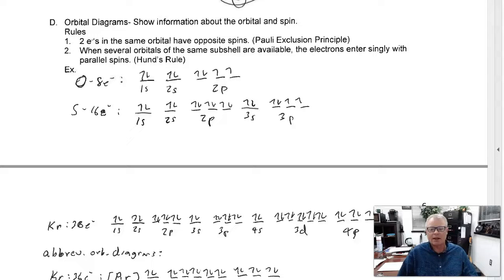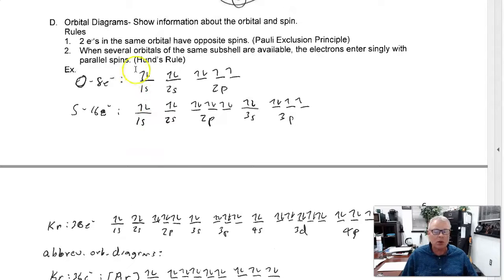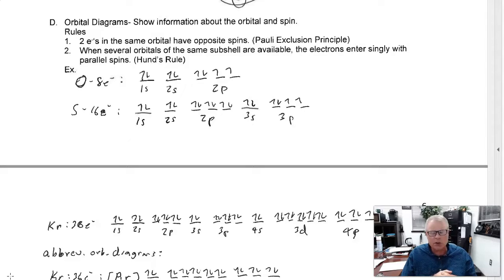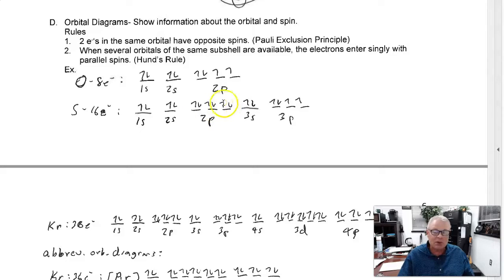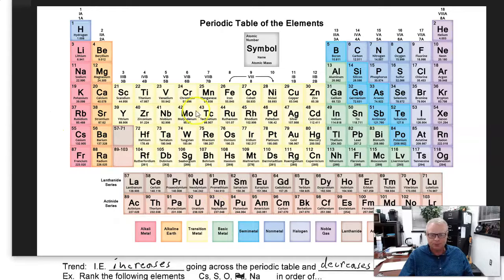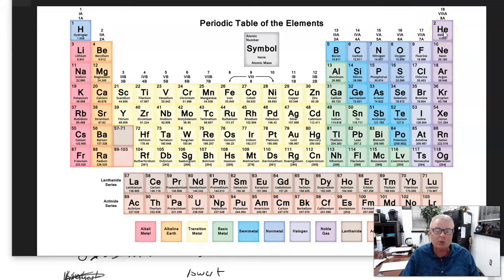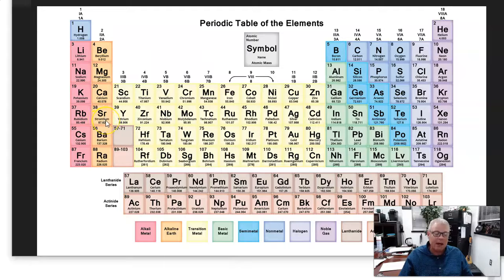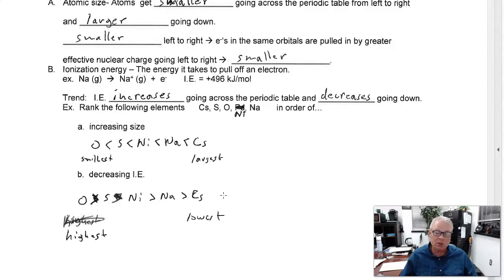Chem1405: 2C - Orb. Diagrams and Trends in Per Table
Drawing Orbital Diagrams and trends in the Periodic Table